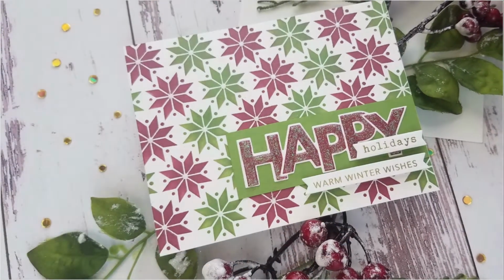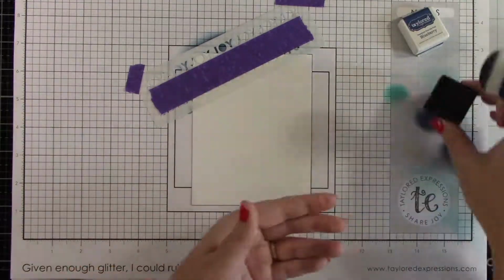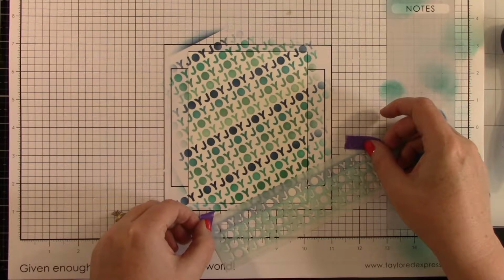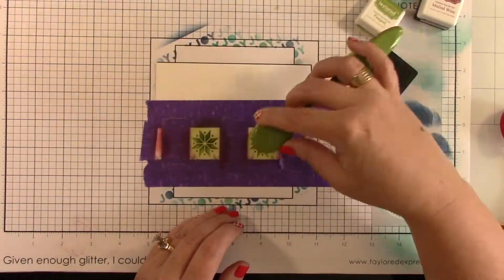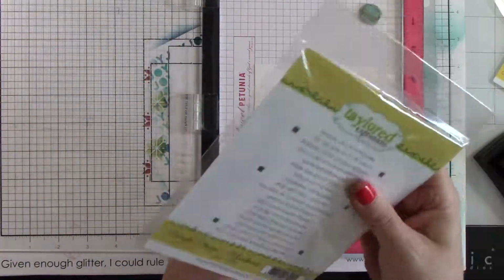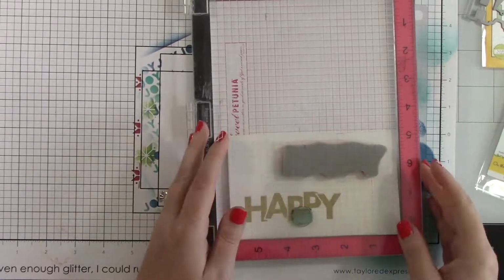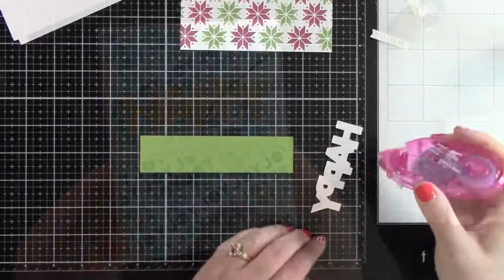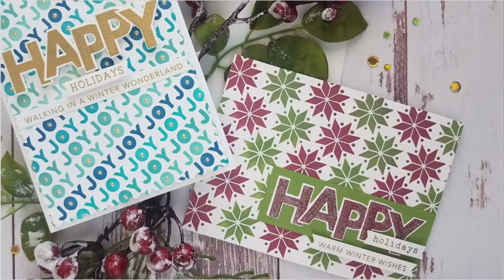Taylored Expressions Christmas Stencil Strips